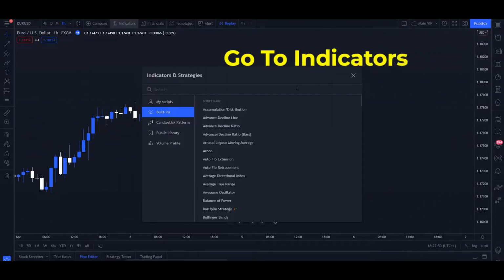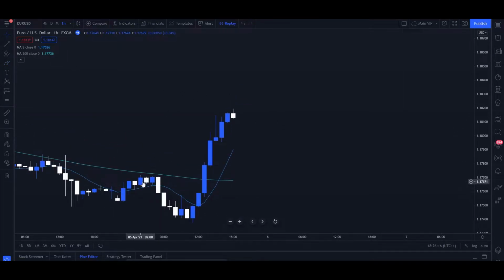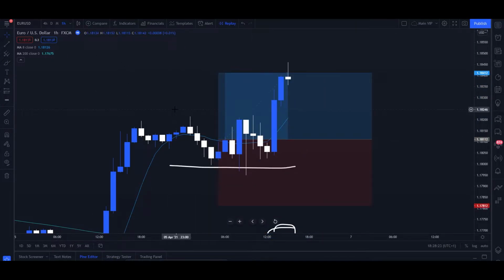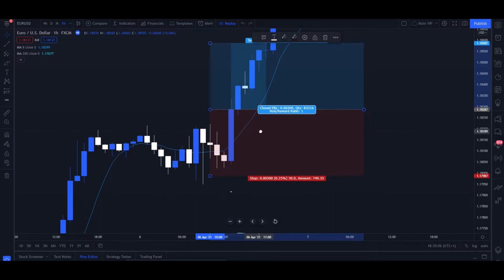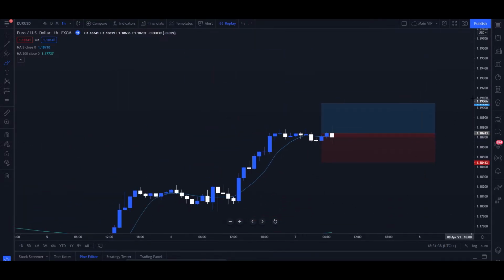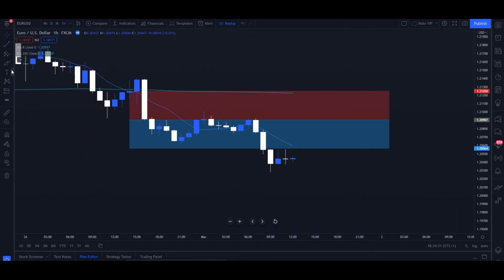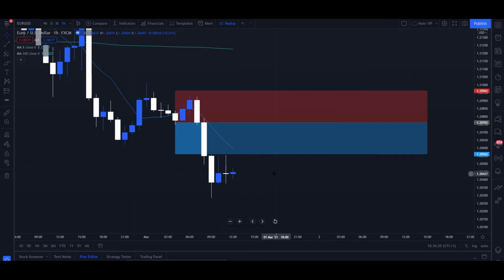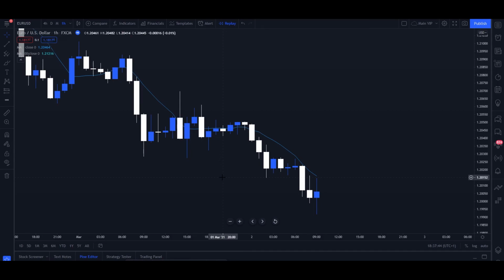Day Trading Forex: Strong Moving Average Strategy (NEW)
Today I will show you a powerful moving average day trading strategy for scalping, you can use this day trading strategy in both forex and stocks whether you are day trading or swing trading, the trading strategy concept remains the same, I had the most success personally while scalping and day trading within the 5 minutes and 1-hour timeframes.

Timecodes
0:00 - Intro
0:12 - Adding Indicators
0:35 - Why do we need to wait for the cross
2:33 - Risk reward why and how
4:30 - You need to do this or fail
6:00 - Bearish example important
9:26 - Legend watch this